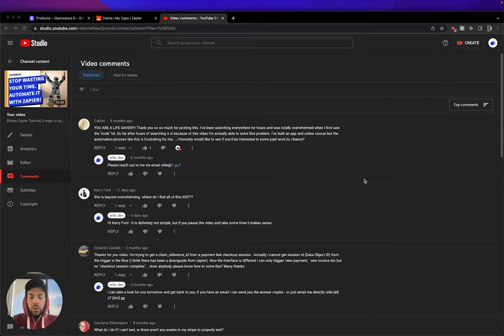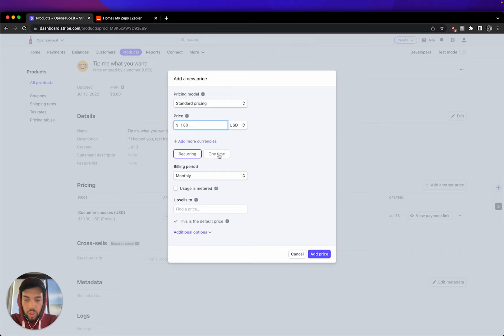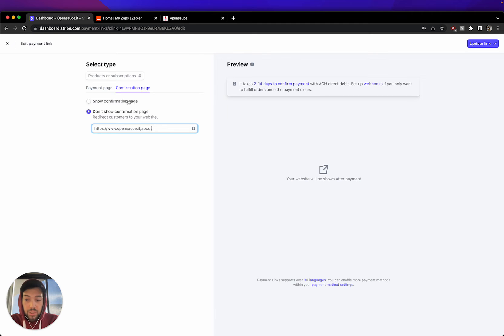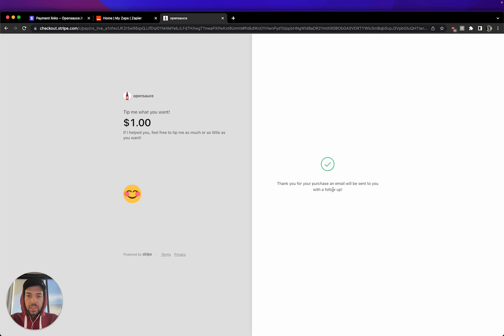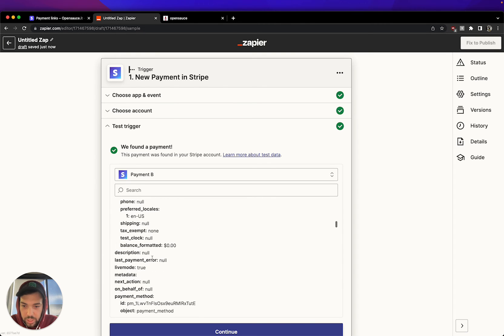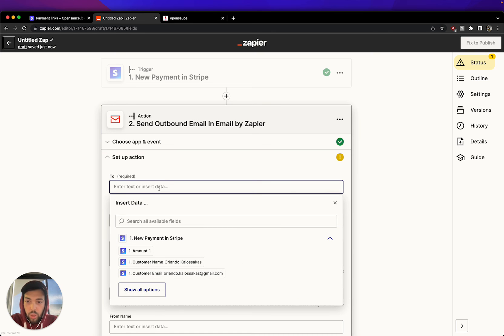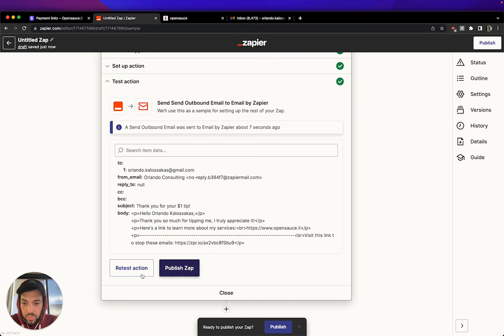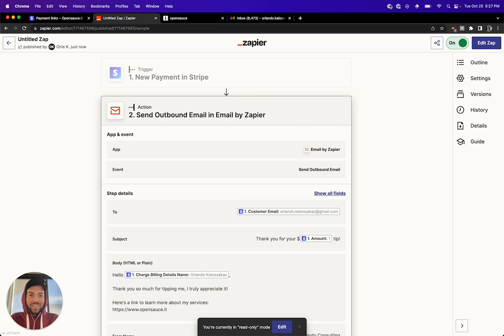Stripe/Zapier Tutorial [2022-2023 Update] - Automate the delivery of purchases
In this tutorial I will show you the following things:
00:00 Video starts
1) 01:16 How to create a payment link from Stripe from a product
2) 05:45 How to create a Zap that gets triggered on purchase and sends an email
3) 07:23 How to customize the email that gets sent via Zapier

For any concerns hit me up via email or Discord

Tipping helps me improve my setup - that way I can keep making high quality videos that explain how you can improve YOUR landing page - so you get more conversions and ultimately more $$$!